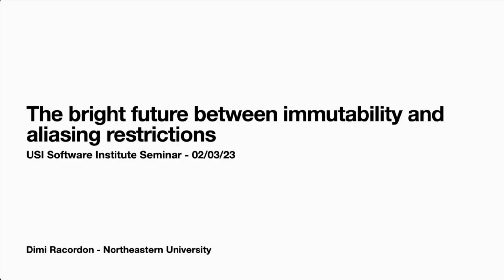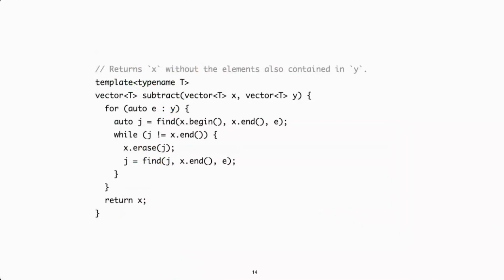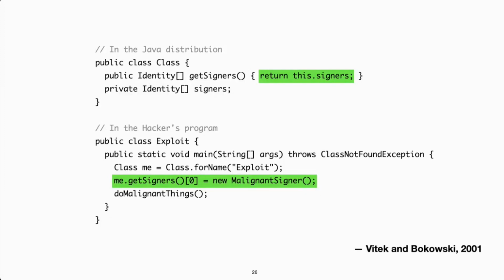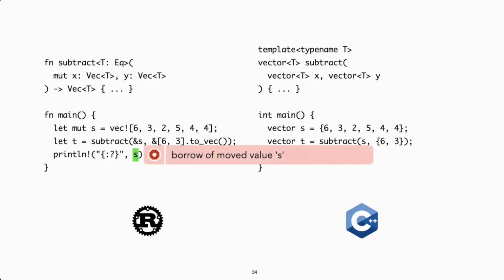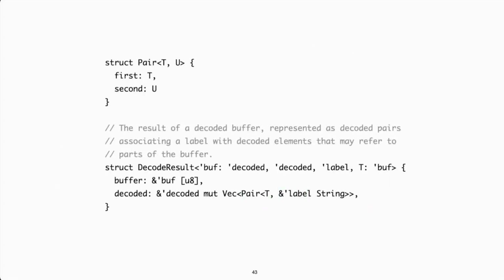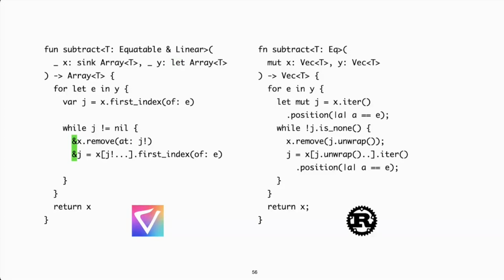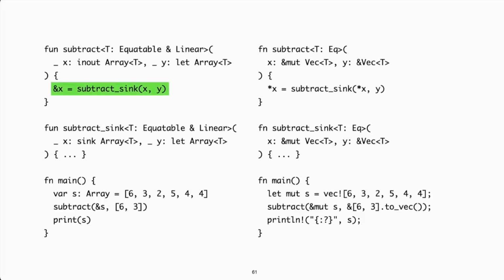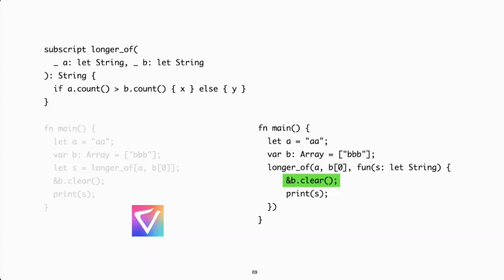Dimi Racordon // SISeminarSeries​​ // March 2, 2023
The Bright Future Between Immutability and Aliasing Restrictions

ABSTRACT—Looking on your right, you catch a glance of a colleague writing code in Haskell. Once again, you're impressed by the confidence she has in the correctness of her code. When you met her, you thought she was just reckless. 'Sooner or later, she'll shoot herself in her foot, like all of us  you told yourself. But your prediction never came true. 'Mutability is the root of evil!' she often proclaims. It's certainly true that the hardest bugs you've had to eliminate were the ones where you didn't realize some mutation was happening behind your back. Besides, when you look at current trends in object-oriented languages, it seems as though your colleague might be right. Immutability looks popular in Javascript. You've heard some Java folks talk about immutable value types. Scala is a thing... Long story short, the idea is growing on you. The problem is, you're writing performance-critical applications. Memory allocation and garbage collection are expensive and even though your colleague has shown you optimizing compilers can do wonders, you've still worried about their unpredictability. Looking on your right, you see another colleague tinkering with some Rust code. They're quite passionated about this language and tried many times to talk you into switching from your beloved C++. After all, Rust does seem well-suited to your kind of work. But every time you tried, you found yourself exhausted after fighting the borrow checker. Maybe these lifetime annotations are the future of systems programming? The C++ community seems to think so. But the learning curve seems so steep! If only there were another way, one that gives you the benefits of functional programming and the performance guarantees of C++, but without the complexity costs of Rust...

BIO—Dimi Racordon is a researcher at Northeastern University, in the US.  She got her Ph.D. in computer science at the University of Geneva, but only because she bribed her jury members with chocolate. She worked on model checking and developed efficient data structures to generate and explore large state spaces. She then studied logics and type systems while trying to find new ways to teach computer science. Since as long as she can remember, Dimi has always loved coding, but quickly realized she's not  so good at writing correct programs. So she thought she'd better write clever compilers to do it for her. Eventually, she developed a true passion for language design with a particular focus on type-based approaches to memory safety and program optimization. Now she works on answering research questions related to these topics and writes formal proofs for a living (but has yet to prove someone else reads them). Dimi likes generic programming, because it looks like math, and low-level programming languages, because she loves wasting time on premature optimization. Since she doesn't like Haskell's syntax, isn't good enough to write C++, and thinks she's too cool for Rust, she decided to focus her research on another programming language that fits in the middle. She says she's 'discovering' a core calculus to build a 'safe by default' and 'fast by definition' language.